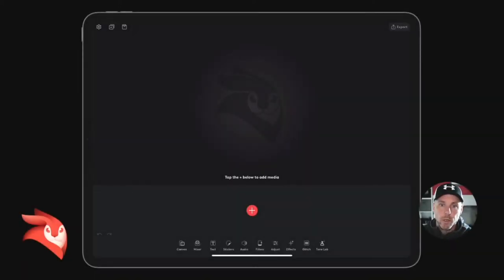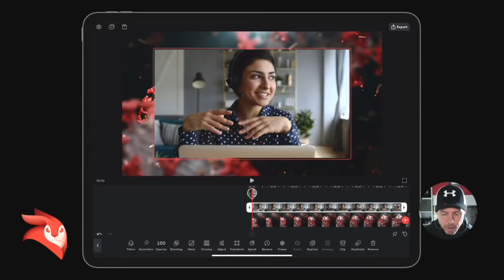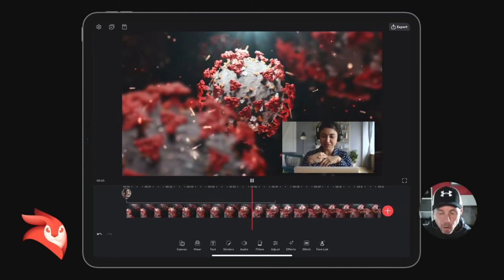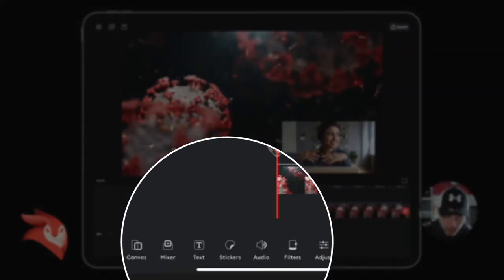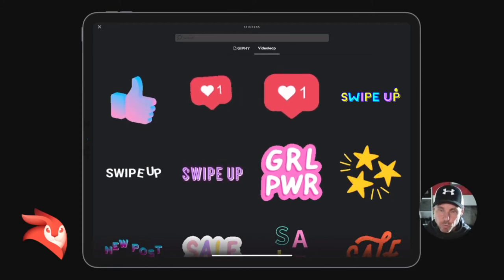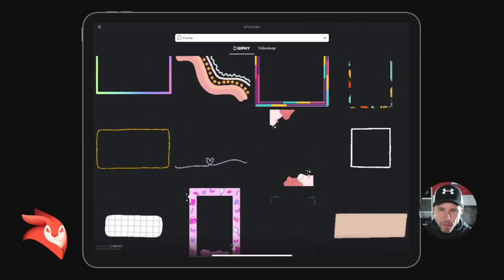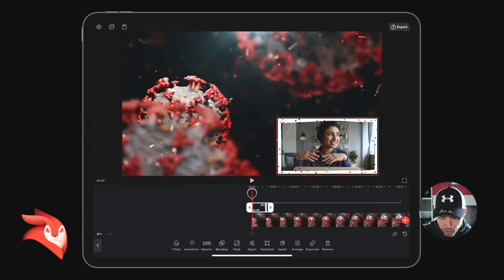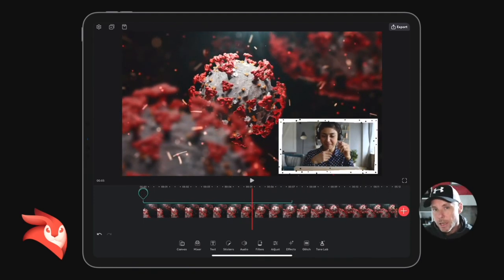Videoleap Tutorial | Using Frames for Picture in Picture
▻ Put a frame around a picture in picture

▼  Highlighted Features ▼
Keyframe Animations – Videoleap’s core engine allows users to animate objects in a video with
the keyframe timeline, taking on elements of advanced digital compositing software for
professional grade editing. Adapted for mobile, this feature enables creation of complex
animations by controlling the position and other properties of objects in specific frames.
● Layers – Videoleap provides users with multi-layer functionality for adding videos, images, text,
effects and adjustments, from a robust asset library. This feature gives users the ability to
modify, adjust, and edit every object in frame with complete control and precision.
● Chroma Key – Similar to green screen technology used in broadcasts and video production, this
feature uses AI edge awareness to remove solid backgrounds, while leaving foregrounds intact
with the options to merge and blend multiple videos.
● Blending & Masking – Videoleap enables users to blend and superimpose images, videos and
text. Visual elements can be layered with multiple blending and mask modes, adjusting
feathering, brushes and transparency with ease.
● Color Adjustments – Based on the powerful image processing capabilities of Enlight, Videoleap
brings unprecedented color correction and adjustment functionality to video editing on mobile.
“Nothing like Videoleap exists on the market – this is the first true video editing app for mobile” said
Zeev Farbman, Co-Founder and CEO of Lightricks. “Essentially, we are providing users with a mobile
video production studio – yet we’ve simplified it for the mobile experience so that our users can make
Hollywood-style edits in just a few minutes. ”
Enlight Videoleap is available for free or with subscription on the App Store. Users can opt for monthly,
yearly subscriptions or a one-time purchase to gain Pro functionality and enjoy regularly added features,
content, and services.

License - Soundstripe.Com